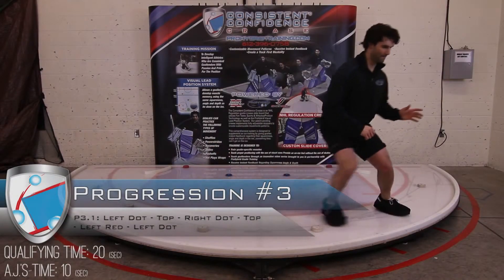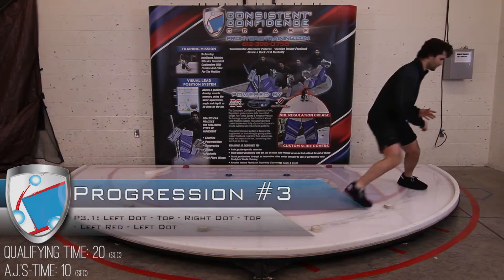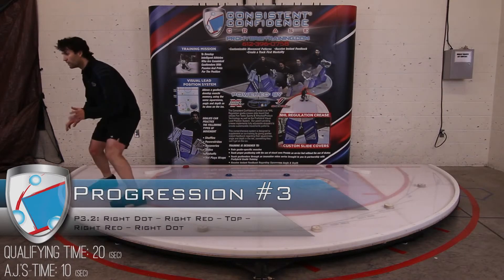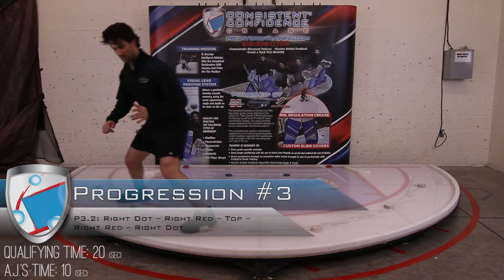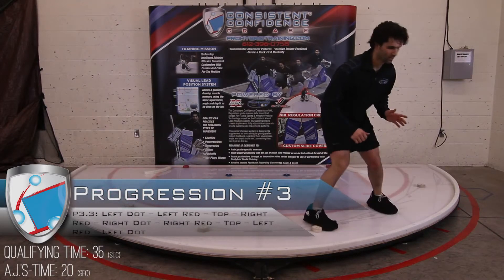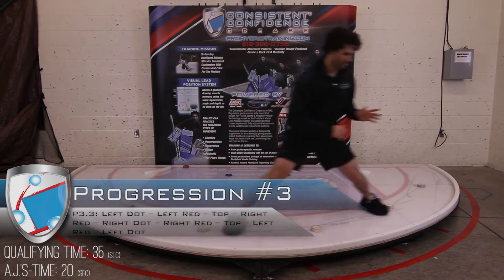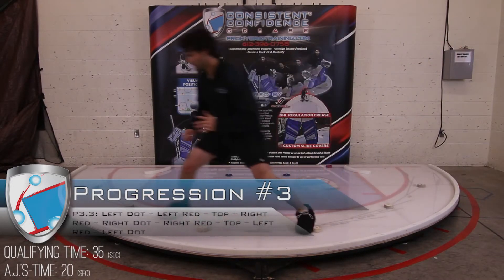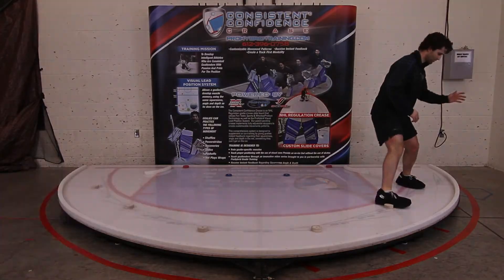xCrease Goalie Slideboard Progression #3